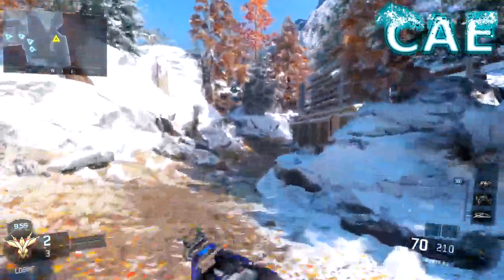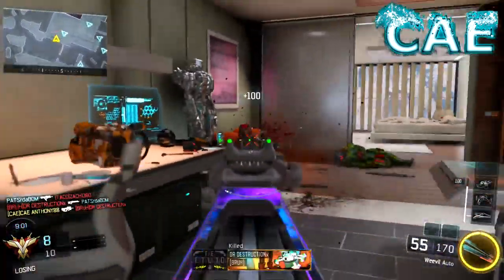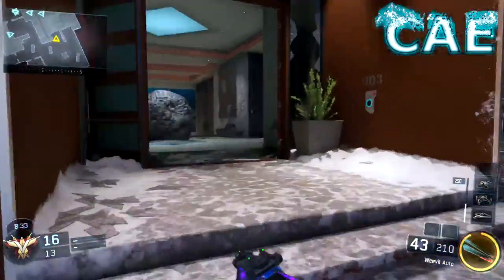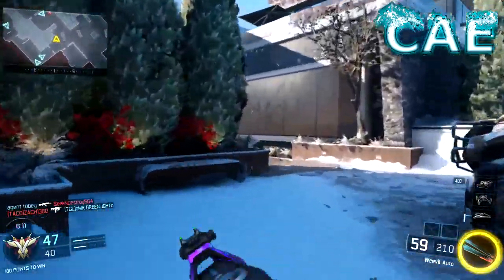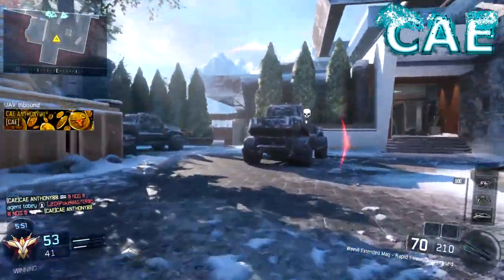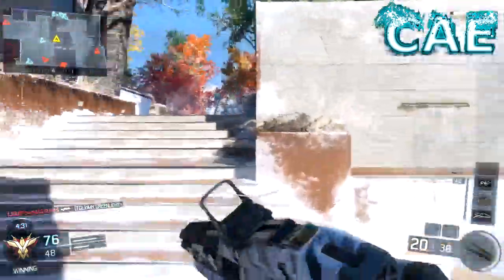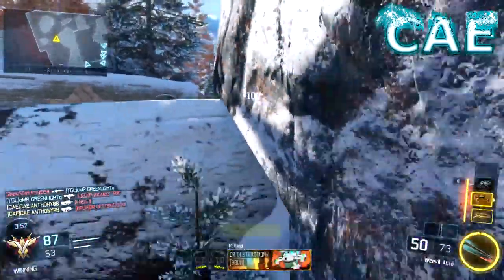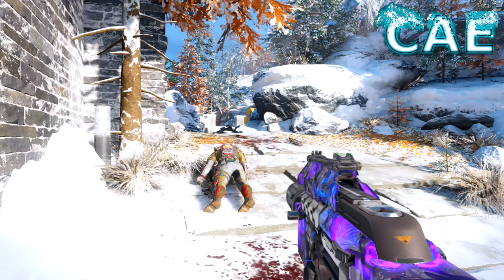BO3 - So I Don't Like Silencers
POP that like button if you enjoyed the video.